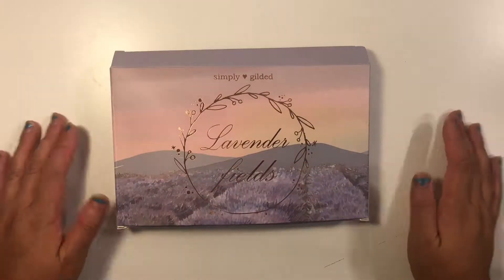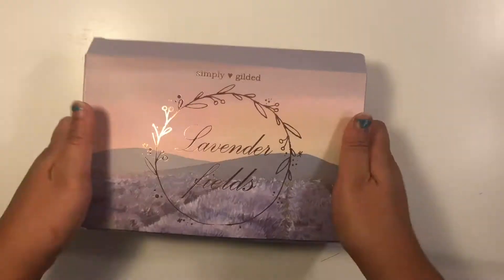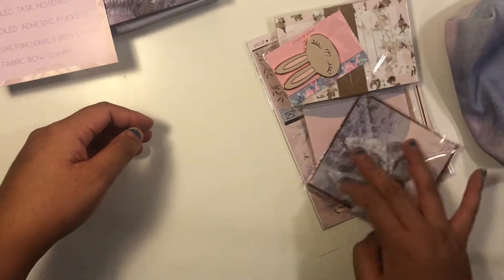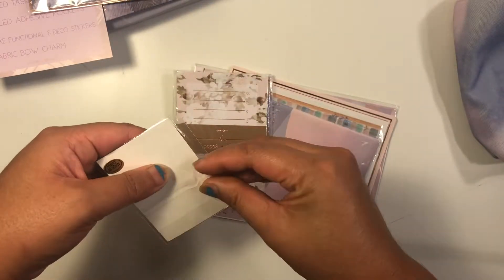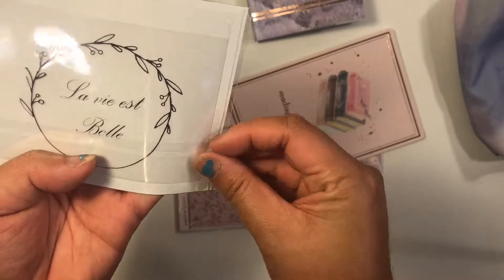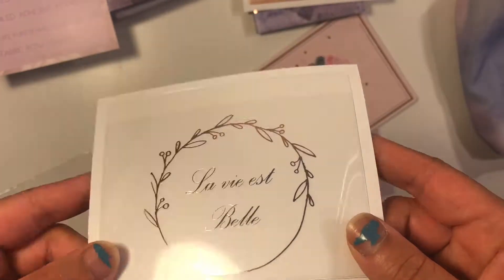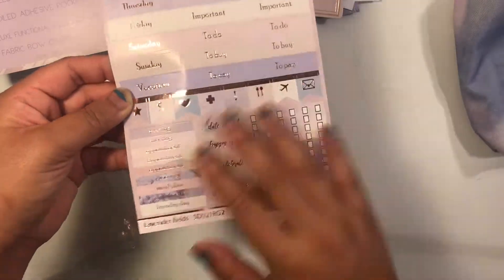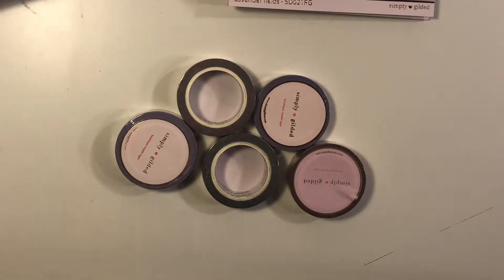Unboxing: August Simply Gilded Subscription Box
If you have any questions or comments feel free to let me know down below! :)

Planner Instagram: @bran.plans
Personal Instagram: @brancasabar